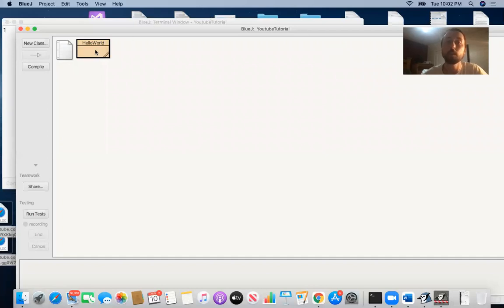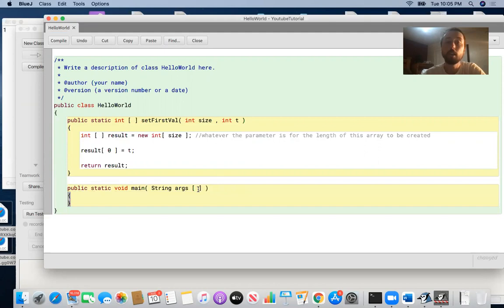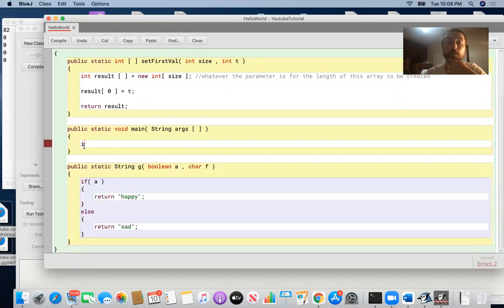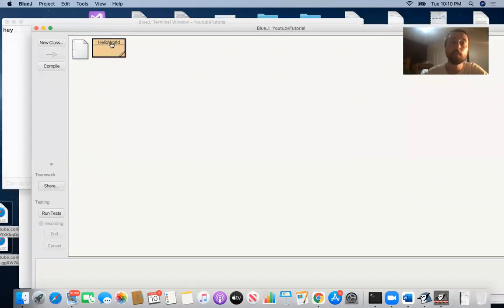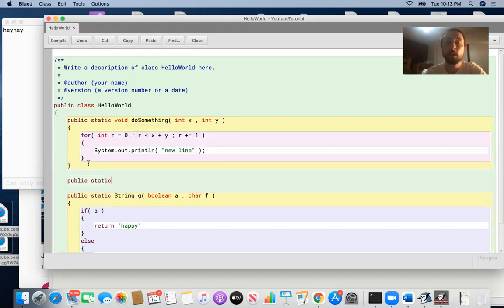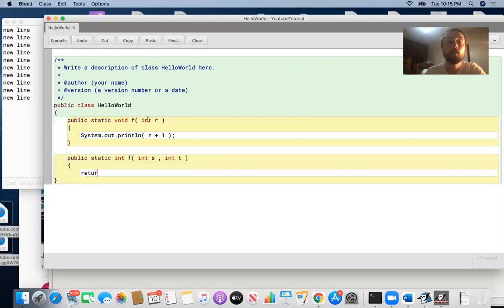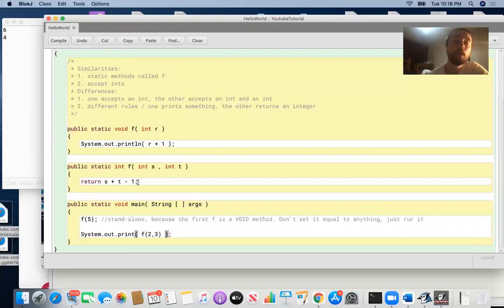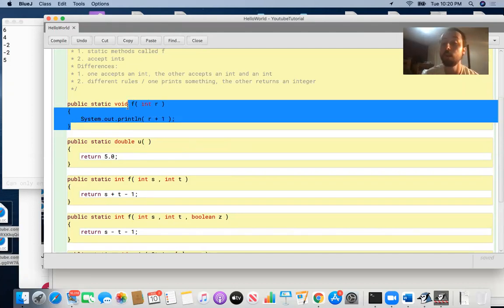Java Programming: Lesson 21 - Void, Overloaded, and No-Input Methods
In the previous video we introduced static methods as a way to introduce our own functionality into our Java program. Here, we take another 19 minutes to add way more details about return types, overloaded methods, and function theory.

Void methods are static methods that don't return anything. Instead, they might print something to the console or change the value of a variable. Overloaded methods are methods that have the same name but accept different collections of inputs. This is the only way in which they are distinguished. A no-input method has empty parenthesis after the name of it, and its output would either be constant or random (would not have any argument or parameter to "depend" on).

1:34 Review of Static Methods
6:42 NEW: Void Methods
11:22 NEW: Return Type of a Method
12:59 NEW: Overloaded Methods
17:14 NEW: No-Input Methods

Ready to brave object-oriented programming? Proceed onward when ready (lesson 22)